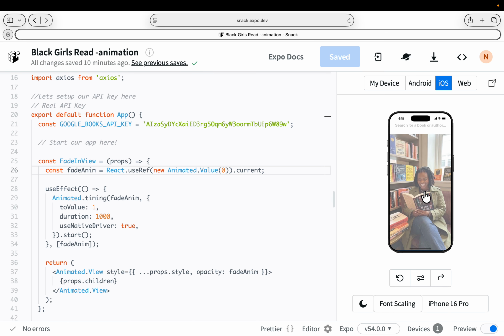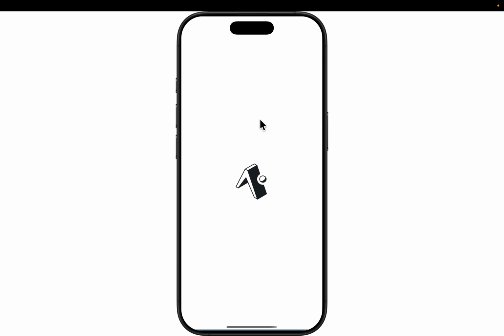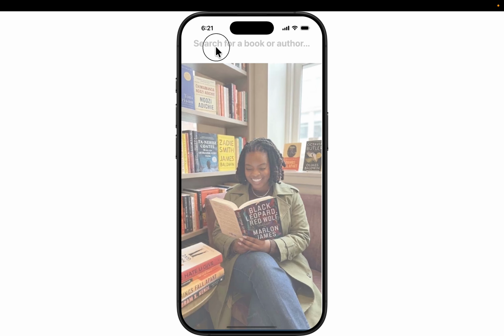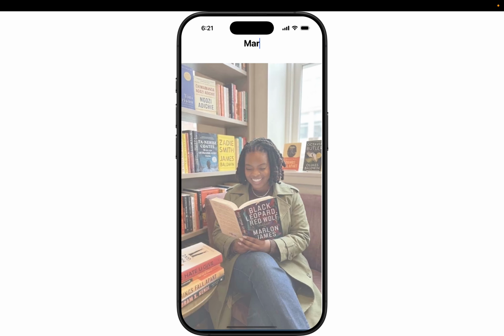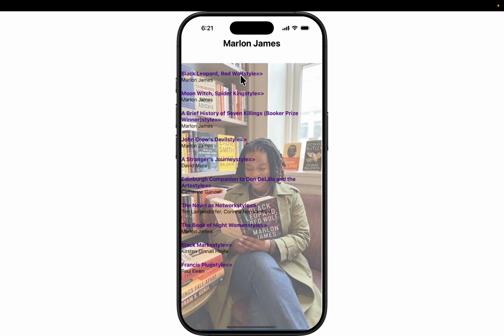Animation Recording 2026 04 19 at 6 18 24 PM